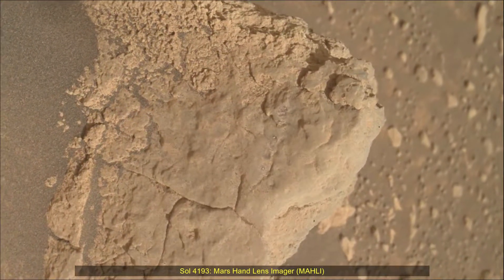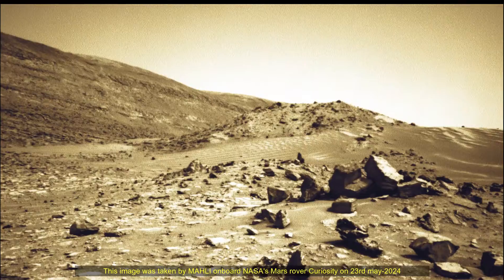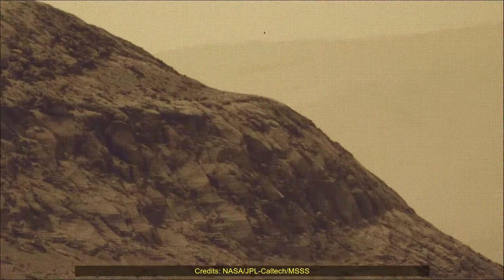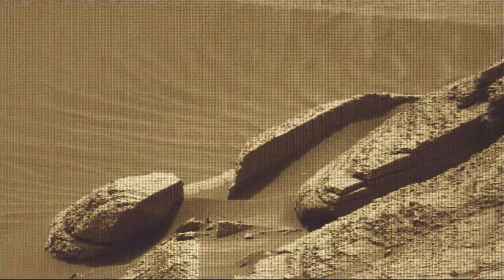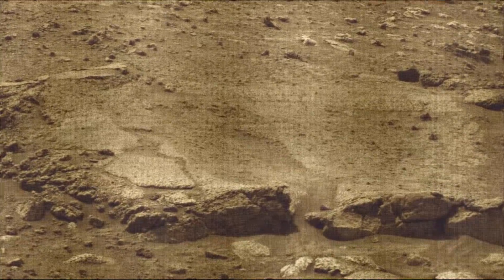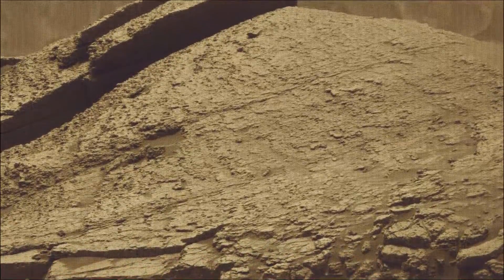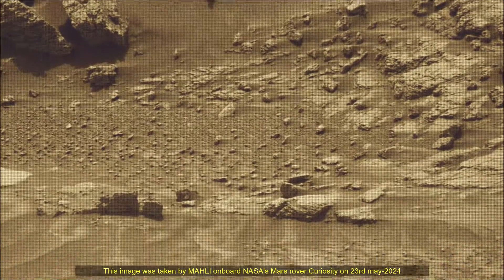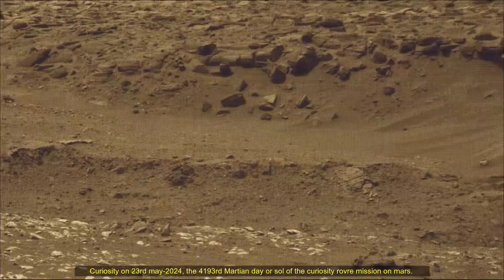NASA's Mars rover Curiosity on Sol 4193 Capture This on Mars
Sol 4193: Mars Hand Lens Imager (MAHLI)
This image was taken by MAHLI onboard NASA's Mars rover Curiosity on Sol 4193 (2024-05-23T10:17:30.000Z)

Credits: NASA/JPL-Caltech/MSSS